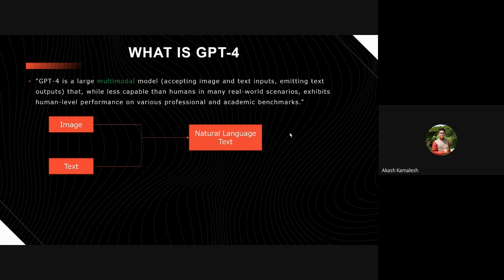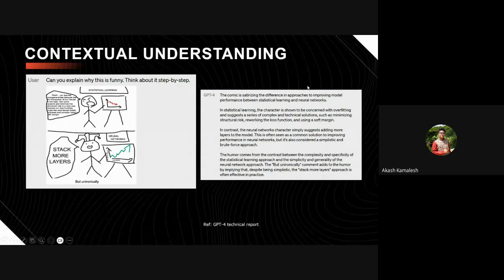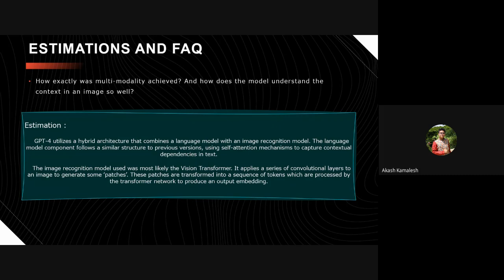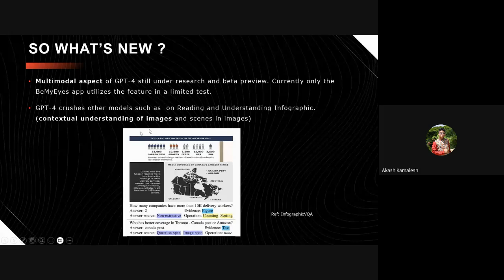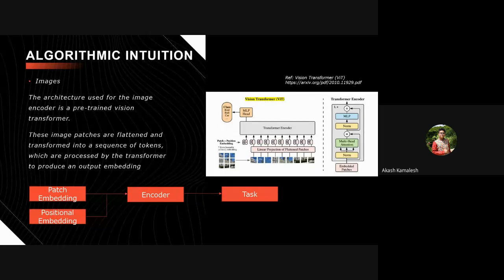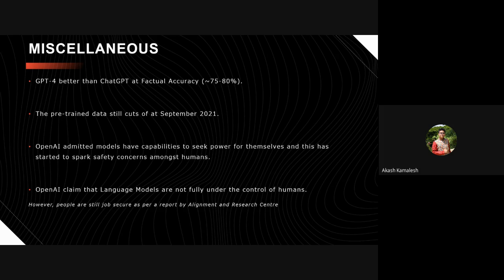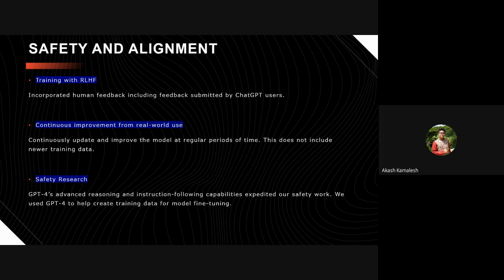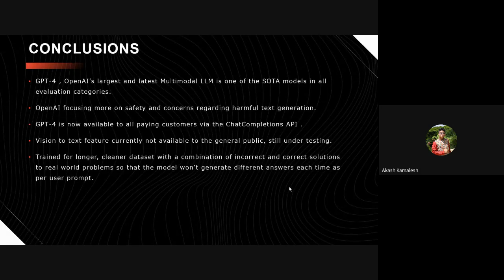The algorithm behind OpenAI's GPT4 Large Language Model _LLM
Presenter: Akash Kamlesh

Large Language Models such as OpenAI's GPT4 / ChatGPT+ are driving incredible global innovation across sectors.

Some market reports suggest 19% of all US jobs are impacted by these Large Language Models directly or indirectly.

GPT4 is the latest version of LLM launched by OpenAI, the world's No 1 AI Lab.

This Webinar deep dives into the algorithm behind GPT4 and ChatGPT+ that leverages GPT4 API for conversational chatbot.